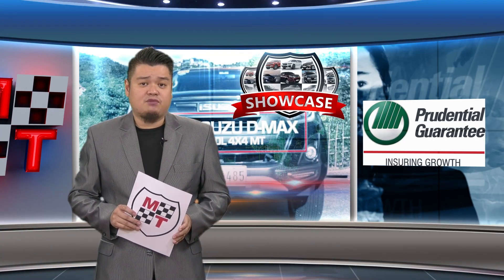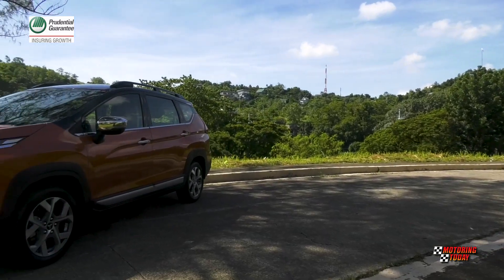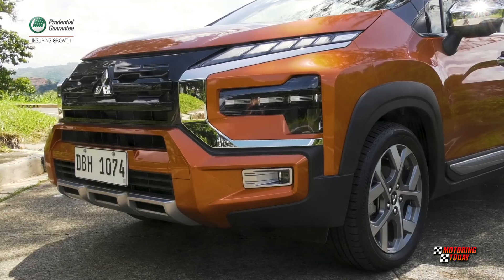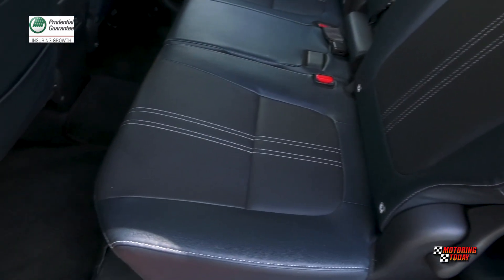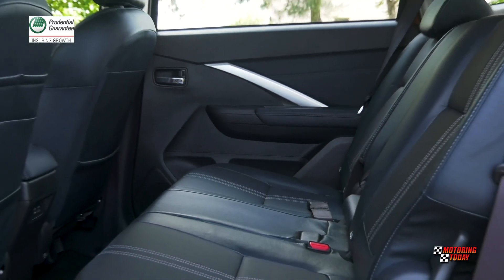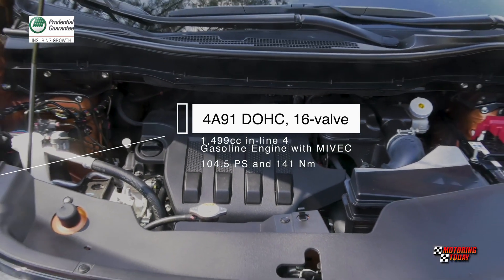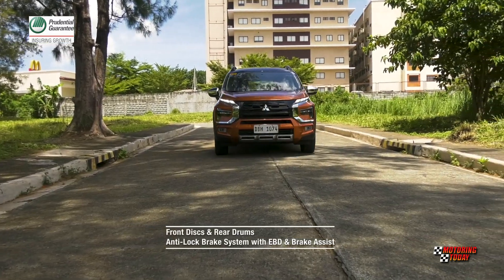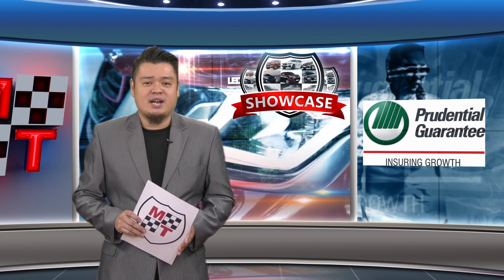Mitsubishi Xpander Cross | Showcase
So you want an MPV for the family. But you don’t want it to be a mom mobile. Perhaps the Mitsubishi Xpander Cross is for you. This Showcase takes a look at Mitsubishi’s entry into the seven-seater MPV segment.